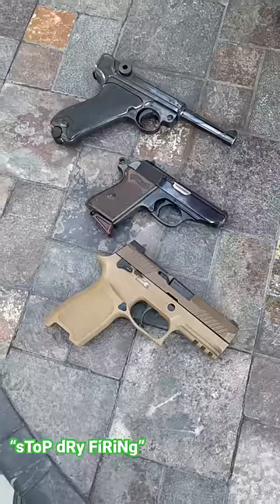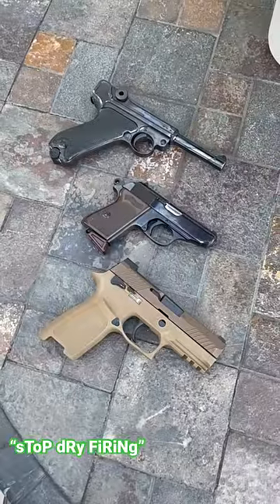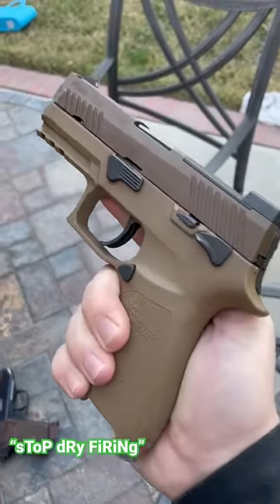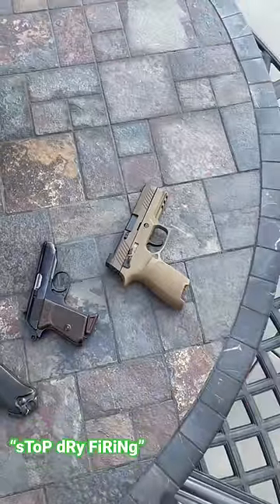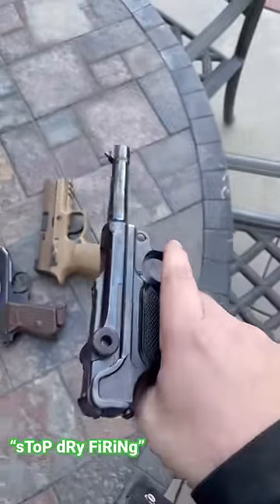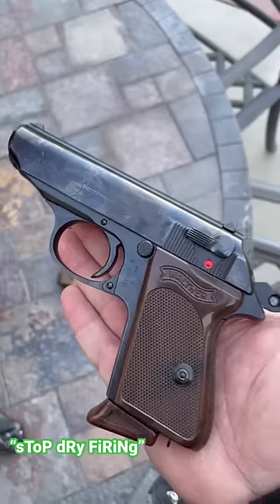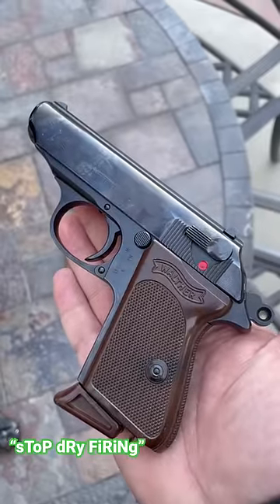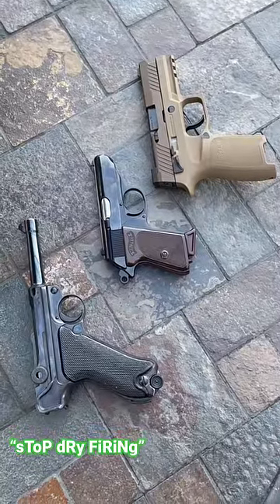“sToP dRy FiRiNg”